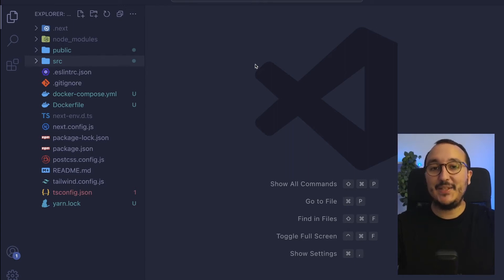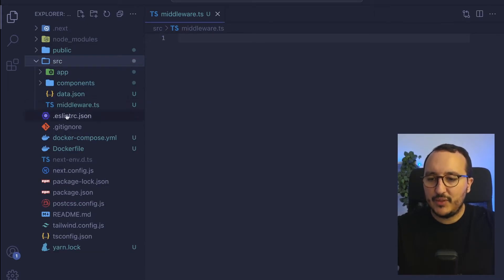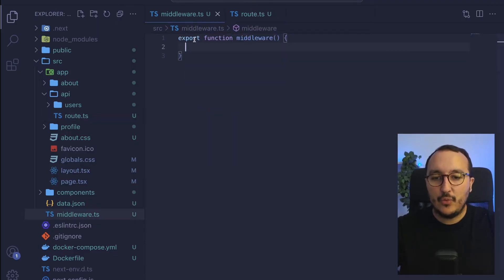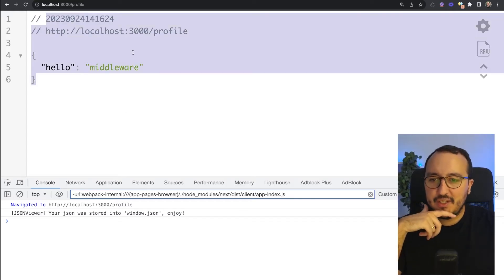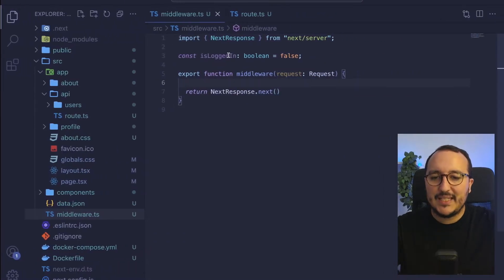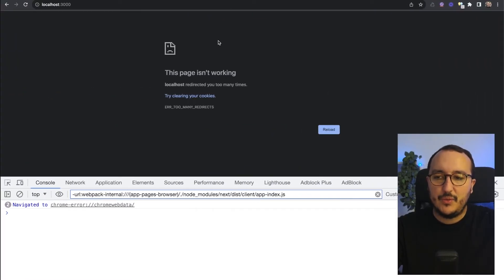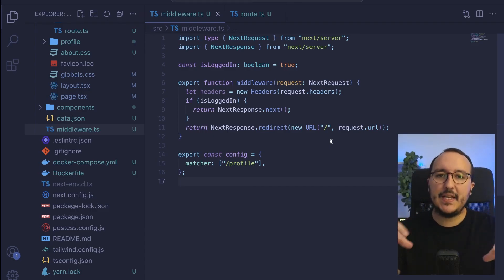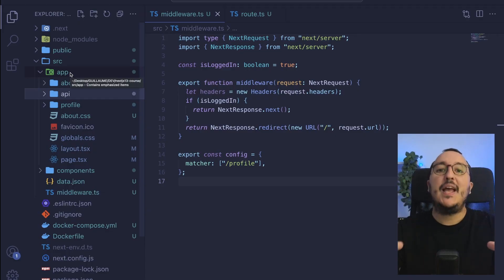Middleware with Next.js 14 — Course part 12